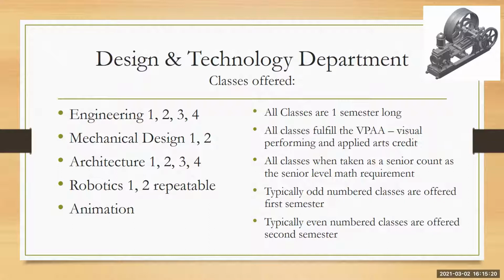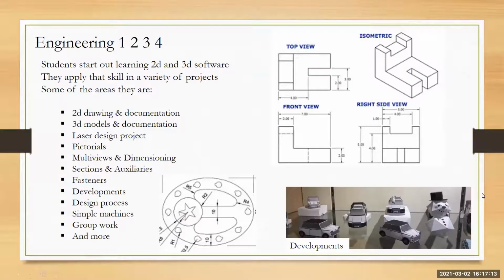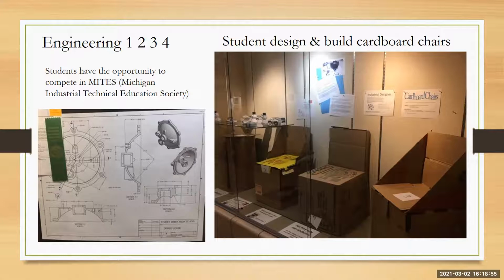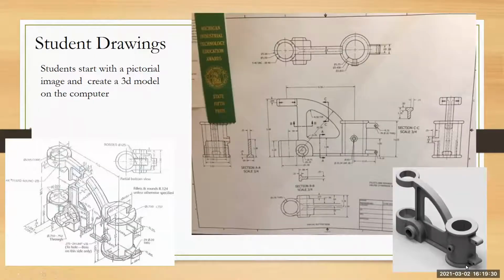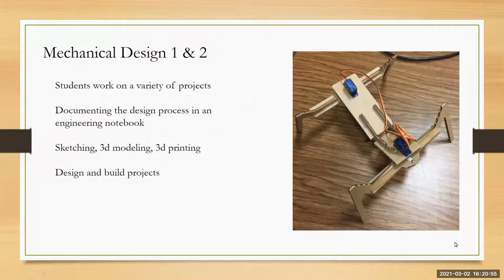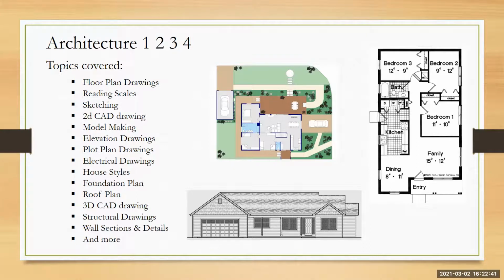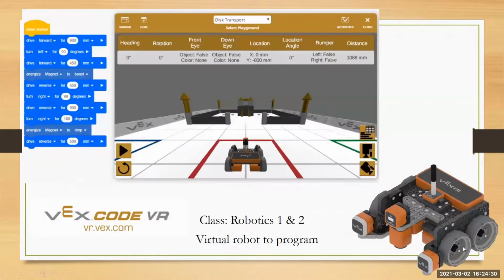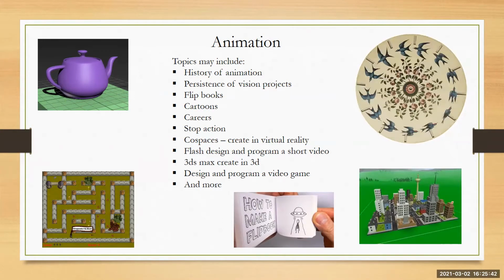8th Grade Parent Night - Design & Technology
Learn about the Design & Technology options for incoming Freshmen